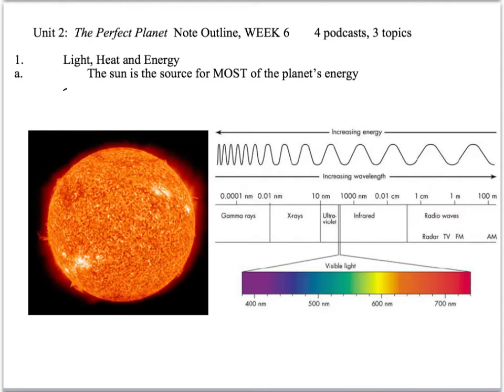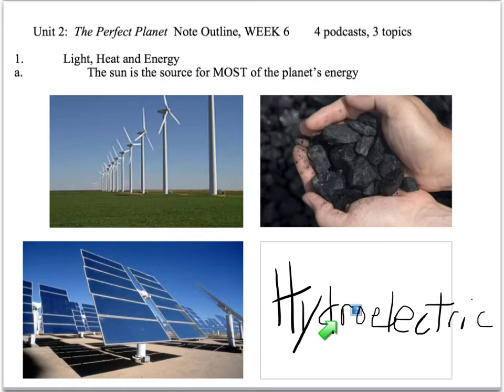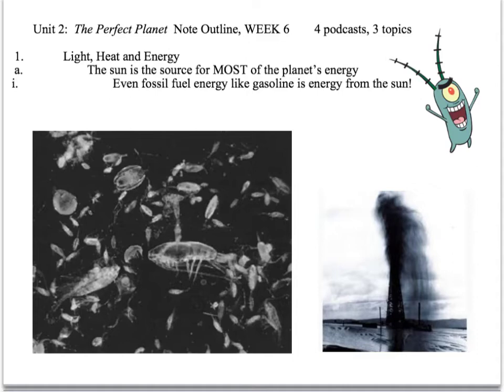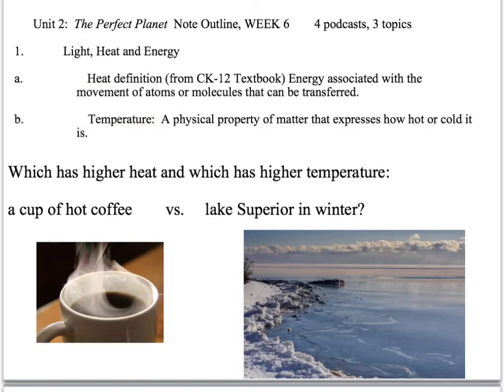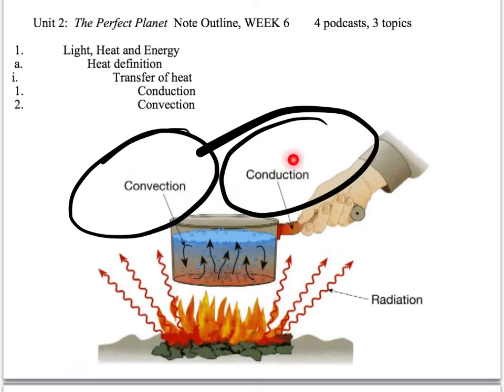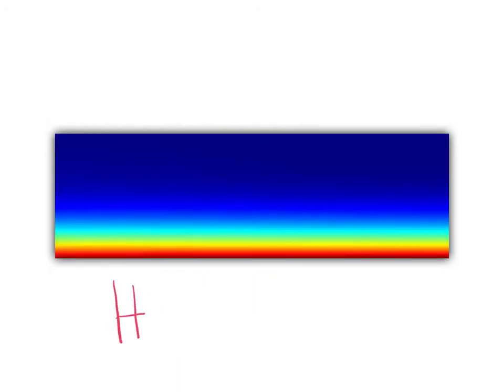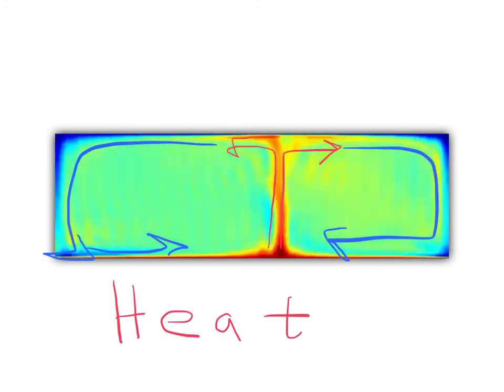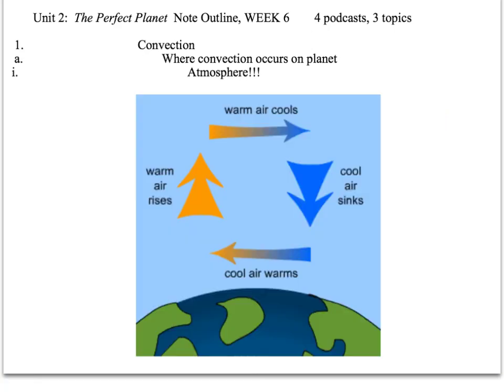4.5 Light, Heat and Energy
This is Mr. Buss Earth Science Farmington High School Screencast 8.5 Light, Heat, and Energy